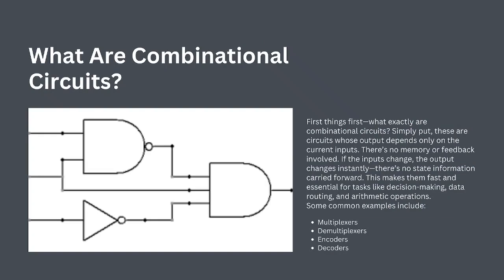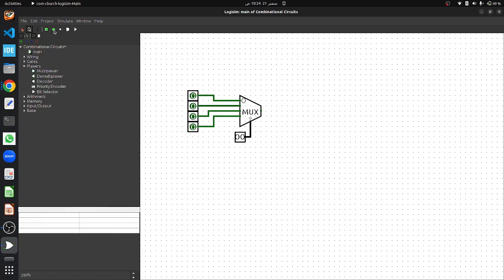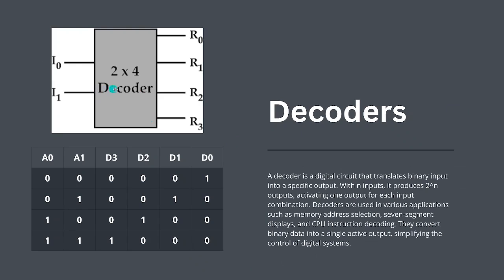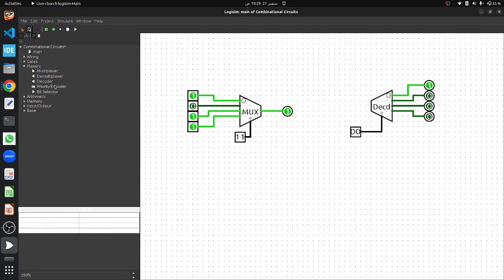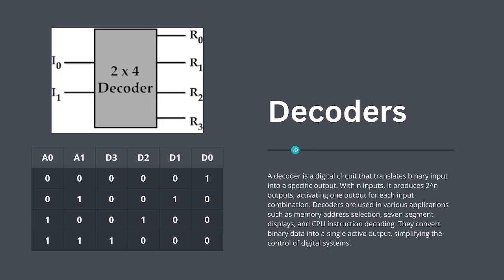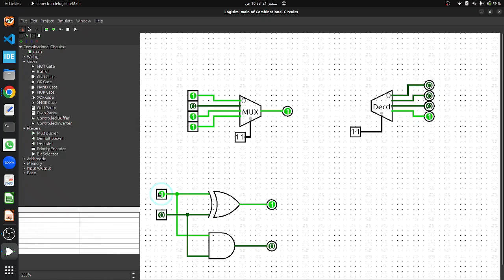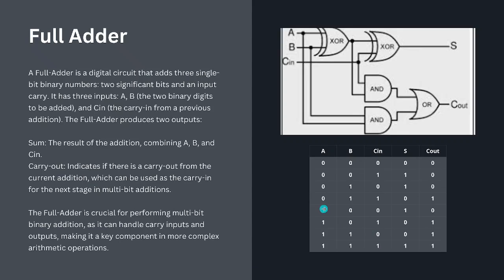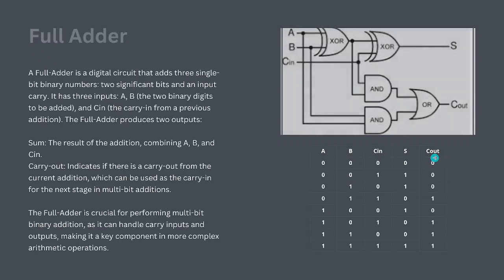Mastering Combinational Circuits: Multiplexers, Decoders, and Adders in Logisim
In this video, we dive into Combinational Circuits—circuits whose outputs depend only on the current inputs. We explore the design and simulation of Multiplexers, Decoders, and Adders using Logisim. Whether you're a student or a professional, this tutorial will help you understand how these essential digital circuits work.

Key topics covered:
       1) What are Combinational Circuits?
       2) Designing and simulating a 4x1 Multiplexer
       3) Creating a 2-to-4 Decoder
       4) Building a Half-Adder and Full-Adder

Have any questions? Drop them in the comments, and I’ll get back to you!